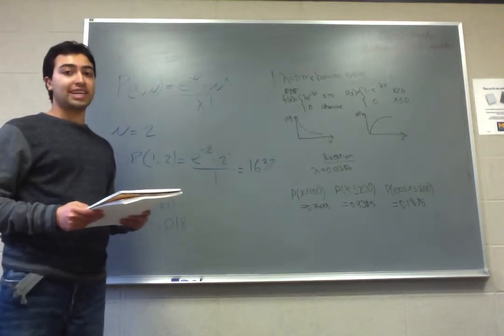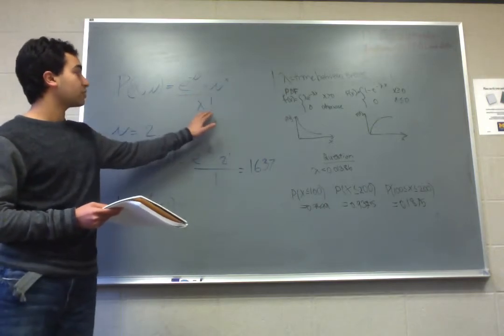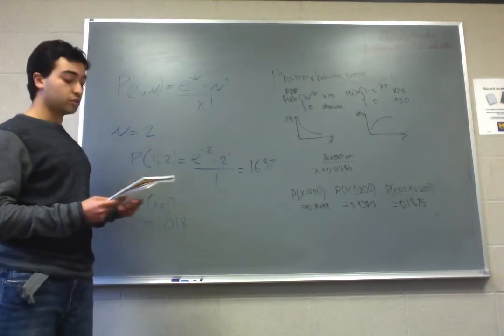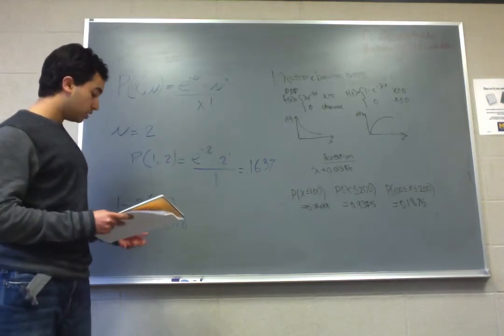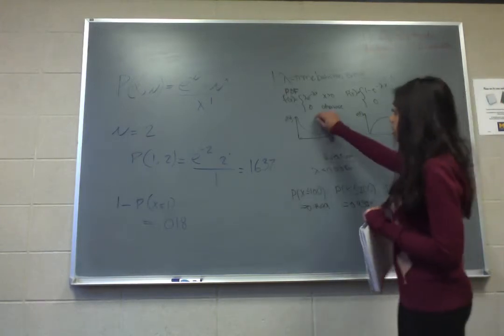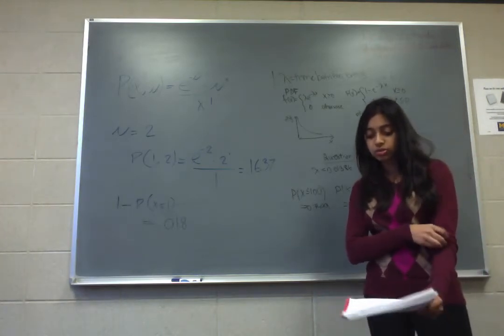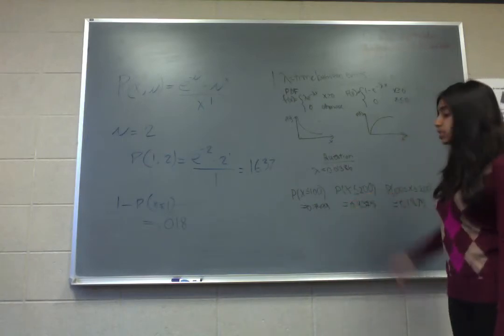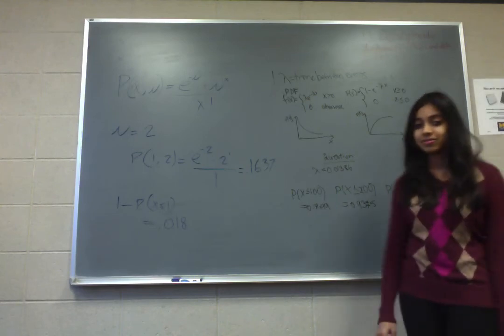Exponential and Poisson Distribution — IOE 265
An extra credit assignment for a class at University of Michigan.
We hope to be able to impart some valuable knowledge to our fellow peers.

Done by:
Agney Deshpande, Ph. D.
Amrutha Sivakumar, Ph. D. Candidate